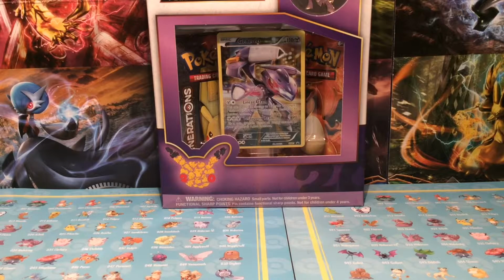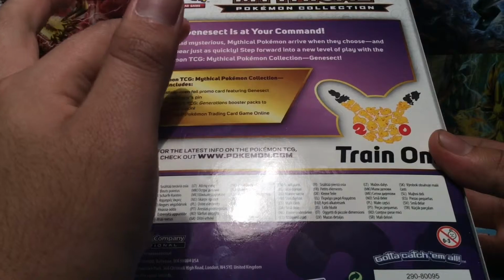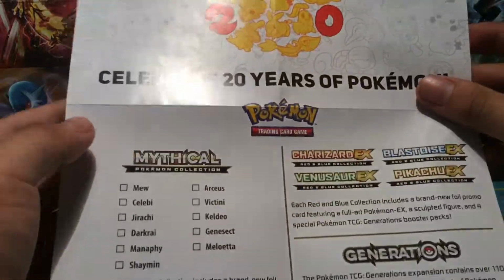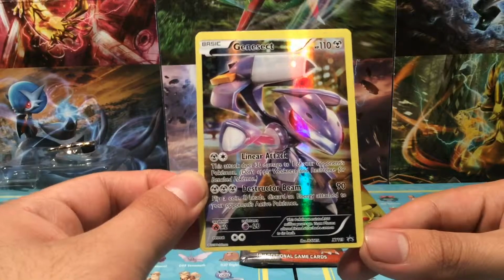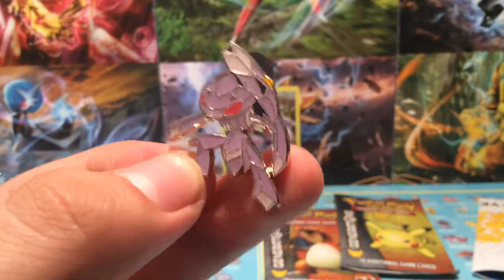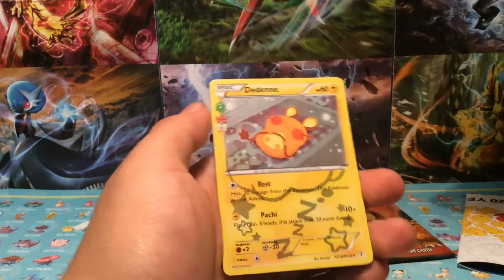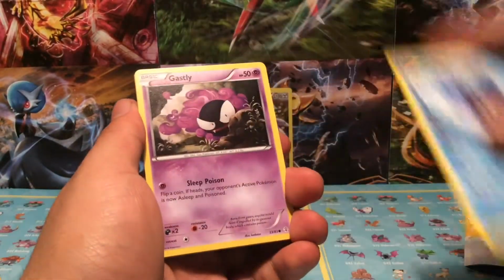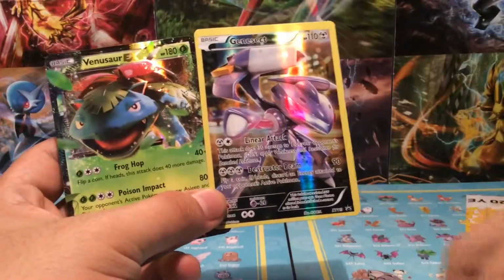POKEMON GENESECT MYTHICAL COLLECTION BOX!!!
Hope y'all like this generations mythical box  it's been a while since I've opened generations so thanks for tuning in if you liked this video make sure to subscribe for more TCG content:)